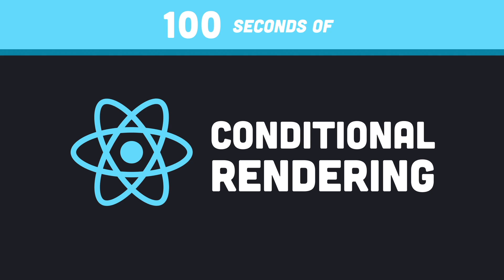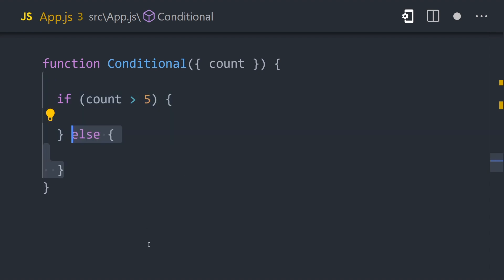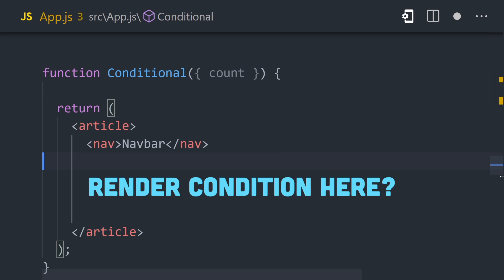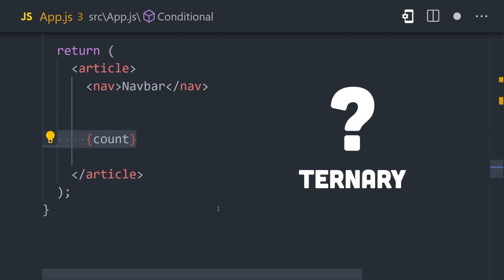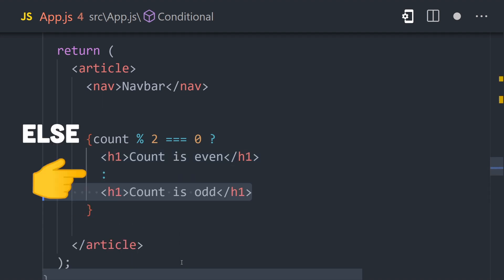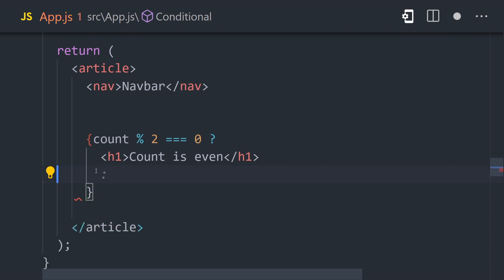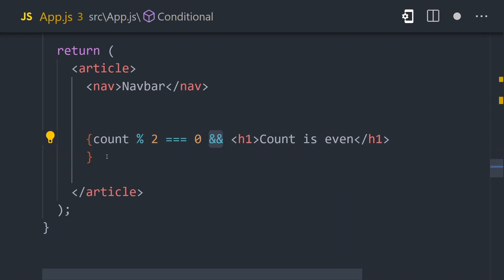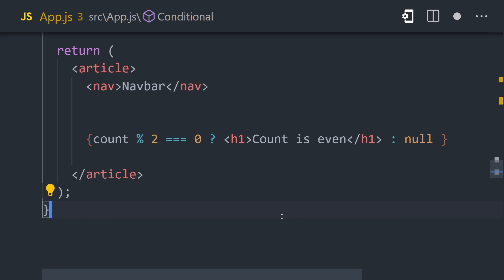4 intro conditional mp4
Reactjs basic